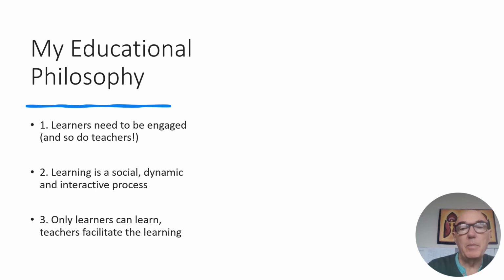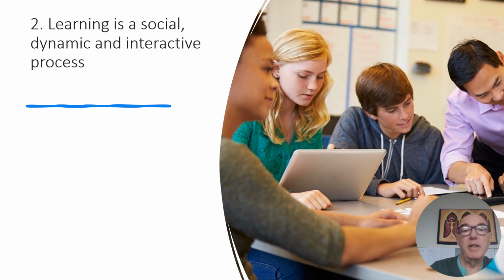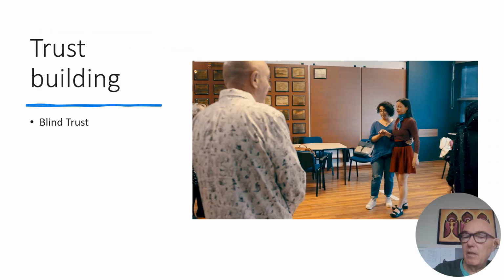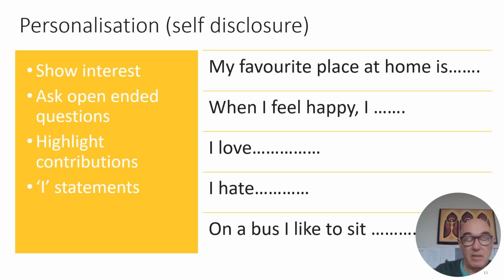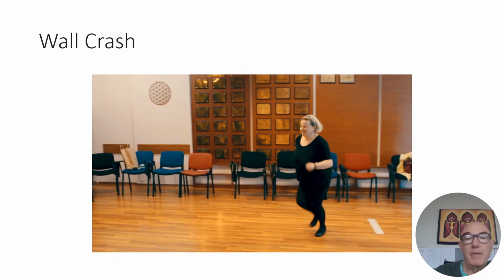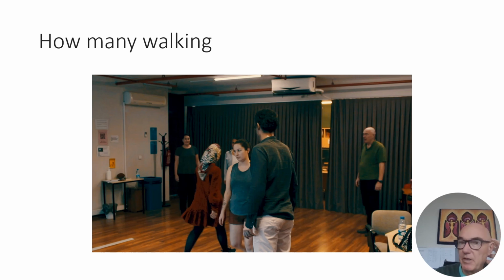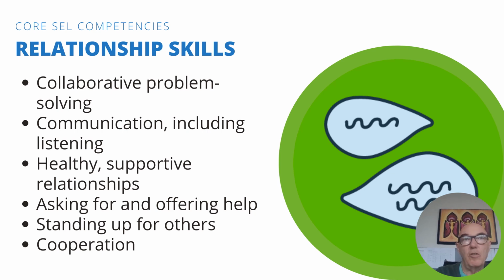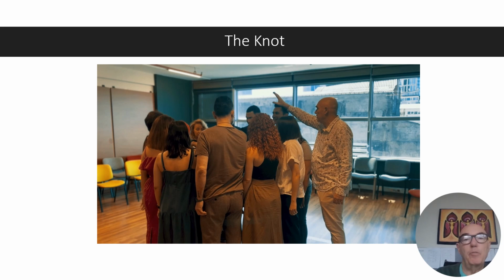ITI Webinar 1 Social and Emotional Learning for Teachers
Webinar: Social and Emotional Learning (SEL) for teachers
Empowering Teachers through Social and Emotional Learning

Join us for a webinar aimed at transforming teaching experiences through Social and Emotional Learning (SEL). Discover the power of SEL and explore its impact not only on students but also on educators, schools, and the broader community.
What exactly is Social and Emotional Learning (SEL), and how can it revolutionize your classroom, your life, your school, and your community? In this webinar, we explore SEL, offering practical strategies and activities designed to be seamlessly integrated into your teaching practice. From cultivating self-awareness through sensory skills like active listening, to fostering empathy and collaboration through dynamic questioning and effective feedback techniques, this talk will equip you with invaluable tools.
Unlock the potential for a more connected, empathetic, and enriching teaching experience.
All attendees will receive a certificate from ITI.
Dr Tom Godfrey
Dr. Tom Godfrey is the CEO of the International Training Institute (ITI), a renowned teacher training center situated in Istanbul. With global experience in teaching and teacher training across multiple countries, Tom brings a profound understanding of educational methodologies to the forefront.
Tom's academic journey includes an MA in Teaching English as a Foreign Language (TEFL) from Reading University and an Ed.D from Exeter University, UK. His expertise extends to the realm of Social and Emotional Learning (SEL) and holistic learning approaches, evident in his published works encompassing Teacher Development. Tom's commitment to cultivating holistic learning environments has positioned him as an authority in integrating SEL principles into educational settings.
Beyond academia, Tom's passion for theatre has been a driving force throughout his career. As an EFL teacher and teacher trainer worldwide, he has blended his theatrical interests with education. This fusion was further solidified by his completion of an MA in Applied Theatre at Exeter University, focusing on how Applied Theatre can impact Teacher Education.
Tom's commitment to community welfare and education is evident through his founding of the Speech Bubbles Theatre Group. This initiative not only showcases his theatrical acumen but also serves as a platform to generate funds in support of education and children's causes.
His multifaceted endeavors also include the creation of a documentary film (The CELTA Experience) chronicling the experiences of training to become an English Language Teaching (ELT) teacher.